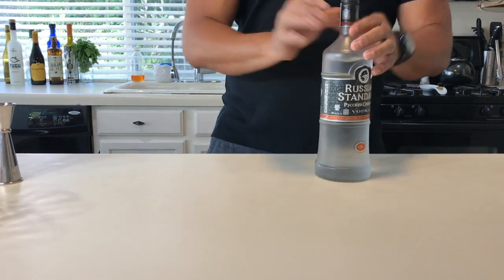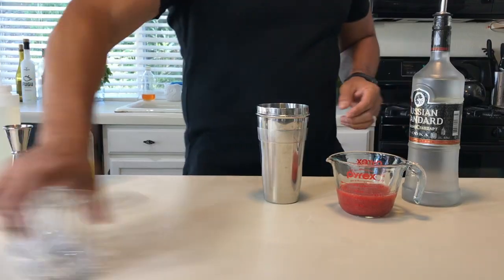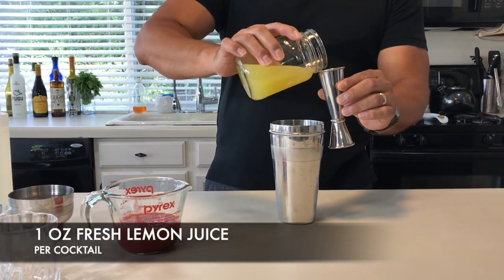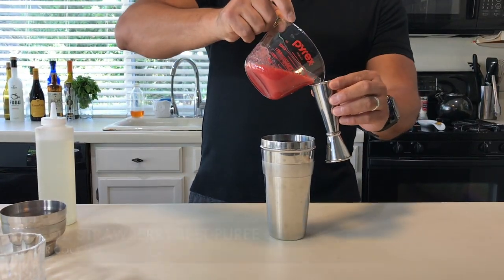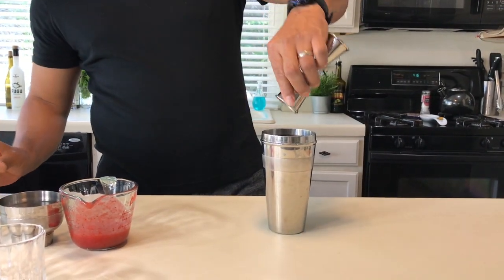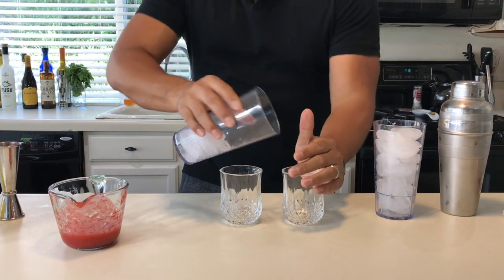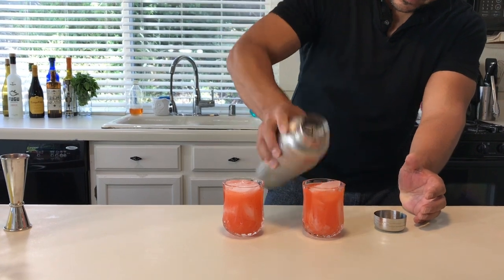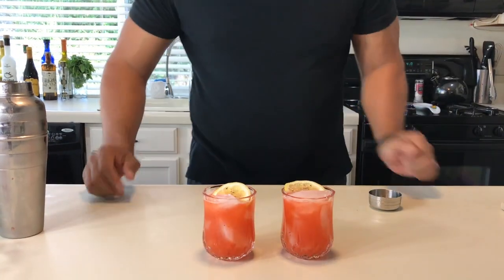Sweet Caroline | Summer cocktail recipe with Vodka or Gin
The Sweet Caroline is amazing with either vodka or gin - whatever your preference. It's the perfect summer cocktail. Don't be scared of the small amount of beet included in this recipe. It's not overpowering and adds a unique flavor to this delicious drink. Recipe below. Cheers!

WHAT YOU NEED (PER COCKTAIL):
1.5 oz Vodka or Gin
1 oz Lime Juice
1 oz Strawberry-Beet Puree
1/2 oz Simple Syrup
Lemon wedge and pepper to garnish

HOW TO MAKE IT:
Add vodka, lime juice, simple syrup, and Strawberry-Beet Puree to a shaker
Add ice and shake it baby!
Pour into glasses from shaker
Garnish with lemon wedge and crushed pepper

STRAWBERRY-BEET PUREE INSTRUCTIONS:
Blend approximately 7 strawberries and a small wedge of beet (or beet powder) with 1 oz water OR use Strawberry Daiquiri mix.

IN MY BAR – RECOMMENDED EQUIPMENT:
Cocktail Shaker
Cocktail Shaker set (12-piece)
Cocktail Shaker set (23-piece)
Hawthorn Cocktail Strainer
Top Shelf Cocktail Strainer
A Bar Above Julep Strainer
Hiware professional cocktail mixing glass
Stainless Steel Cocktail Picks
Muddler and mixing spoon

ICE MOLDS:
Sphere Ice Molds
Square Ice Molds
Mini Sphere Ice Molds

If you like the Sweet Caroline, try this Honey Peppercorn Martini!